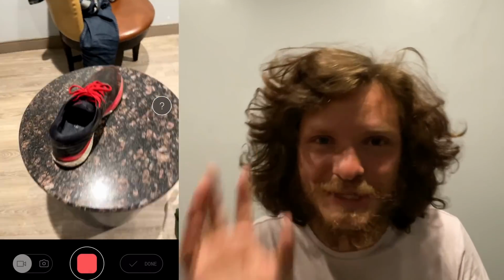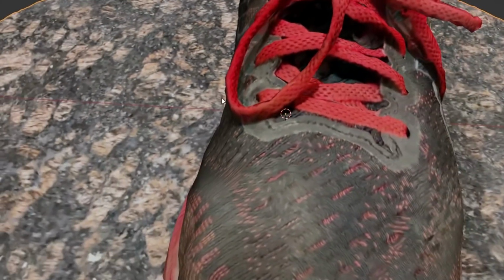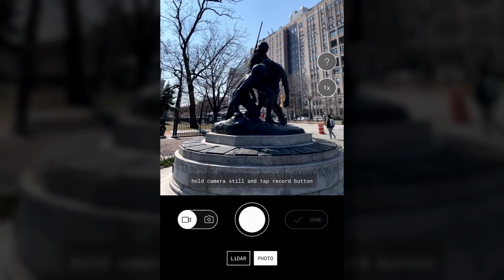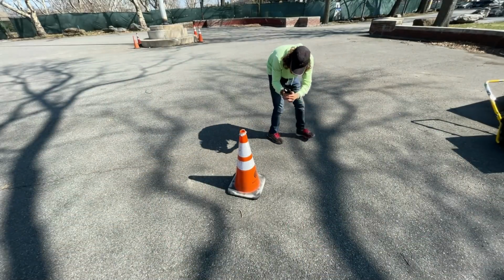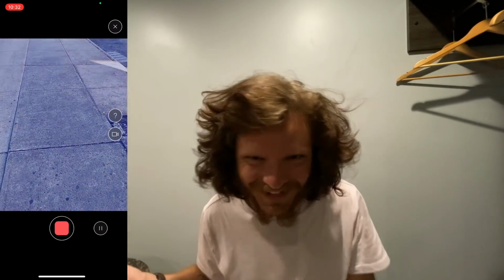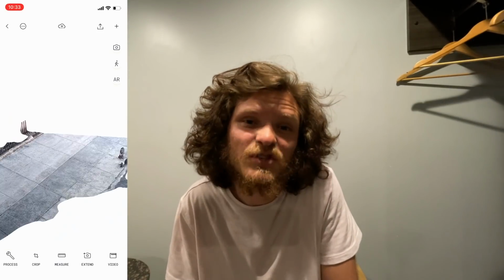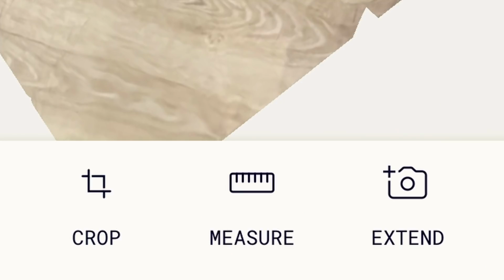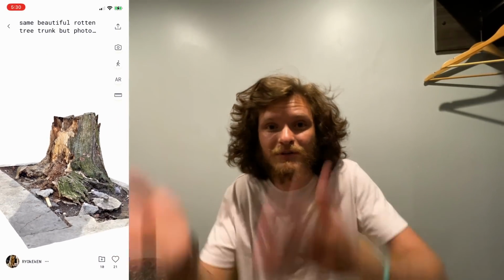the SECRET you've all wondered about... REVEALED